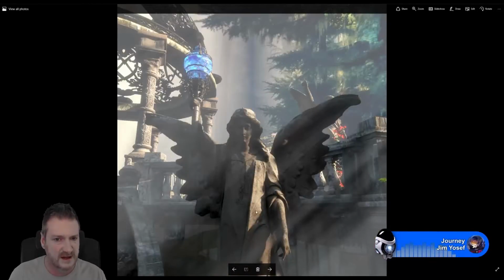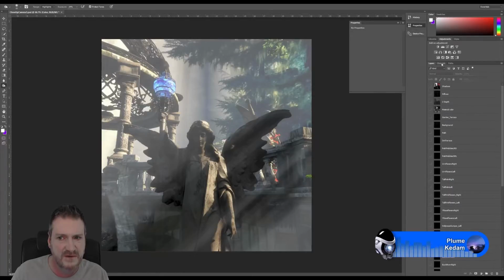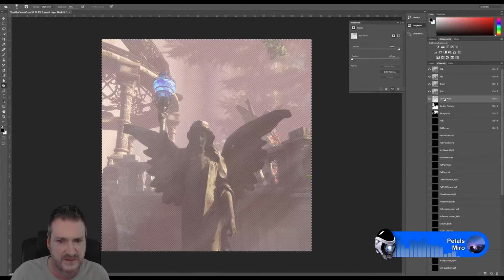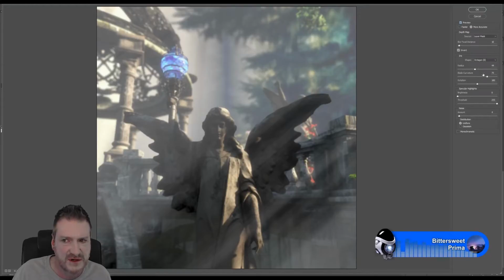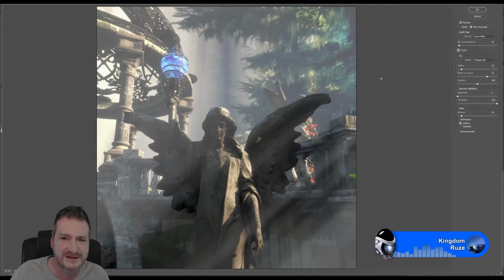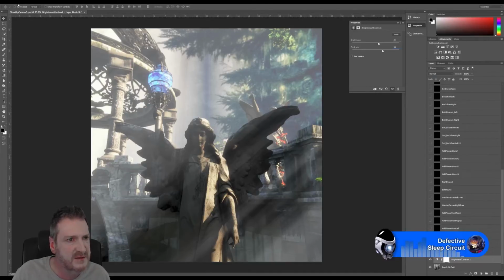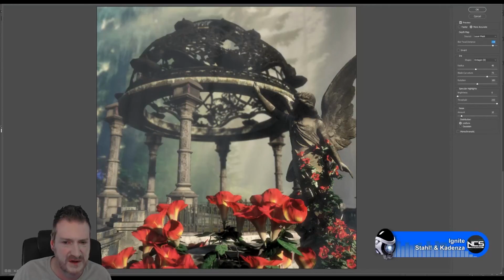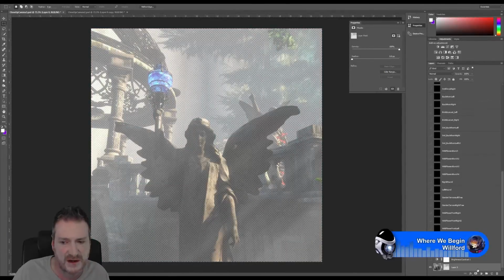Coloring Garden Terrace Stream 14 FEB 2017 - Part 1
Color Correction and Post Production on the Garden Terrace 3D Model - Part 1

Anikdote - Spotlight

Kedam - Plume

Miro - Petals

Ruze - Kingdom

Yumi - Lights